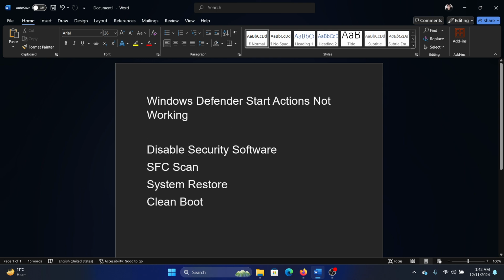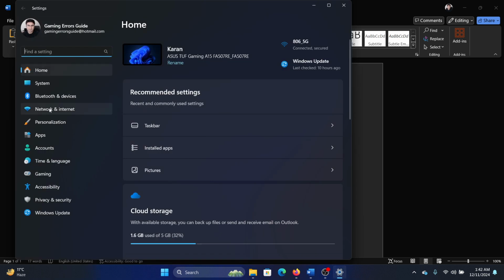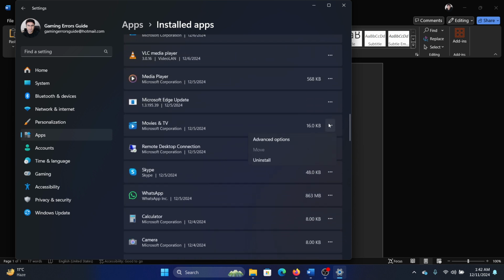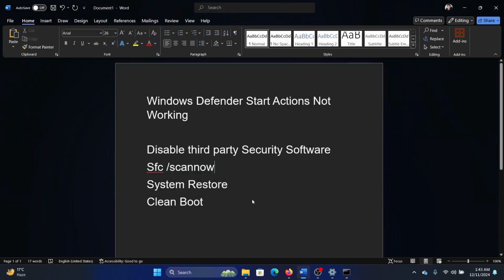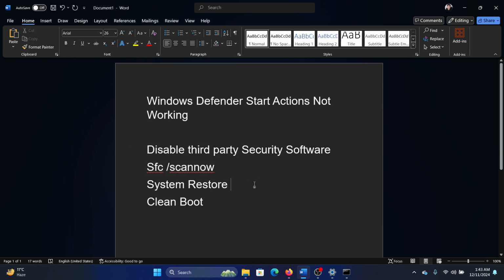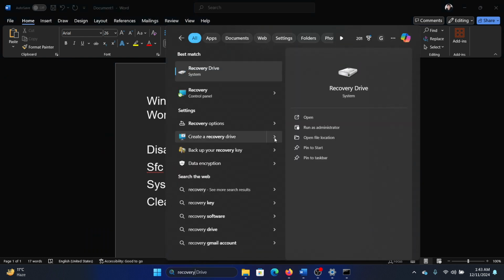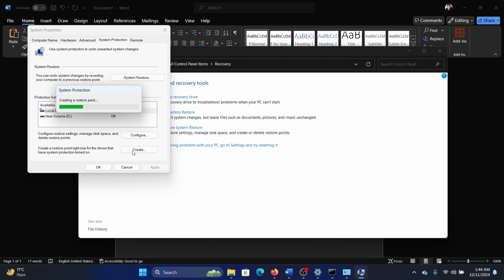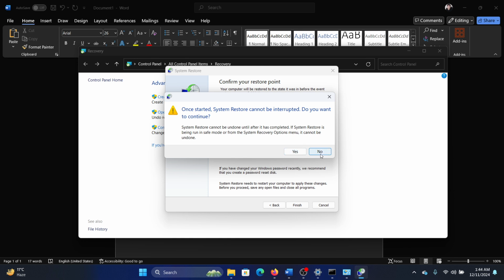How to Fix Windows Defender Start Actions Not Working in Windows 11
Video Title: How to Fix Windows Defender Start Actions Not Working in Windows 11

If you wish to fix Windows Defender Start Actions Not Working then please watch this video.